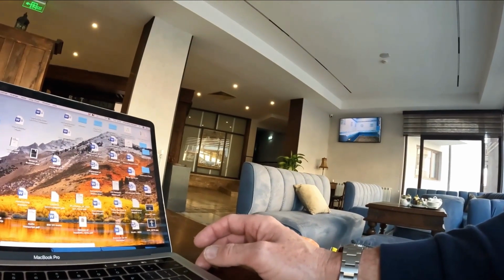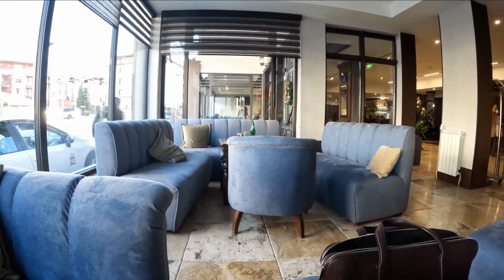How to manage hotel surveillance like a pro?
Welcome to Titan PI TV, where we delve into the fascinating world of private investigations. In this episode, we’re exploring the art of managing hotel surveillance—a critical skill for any professional surveillance team. Whether you’re a seasoned investigator or simply curious about the intricacies of this field, this guide will provide valuable insights into how to handle hotel surveillance like a pro.